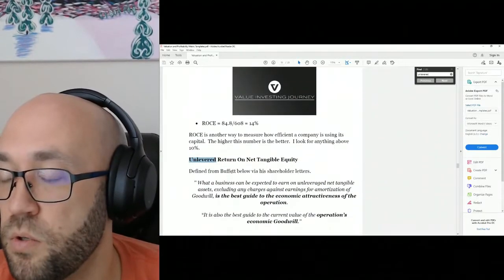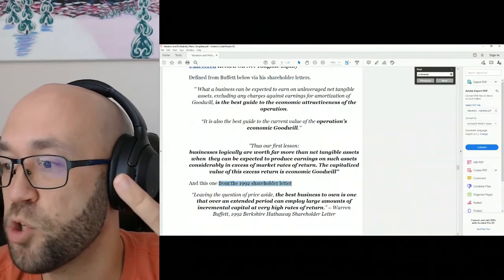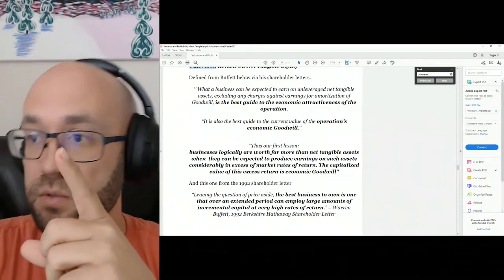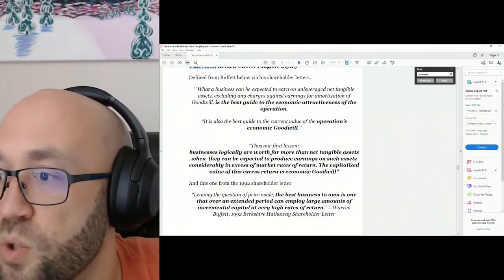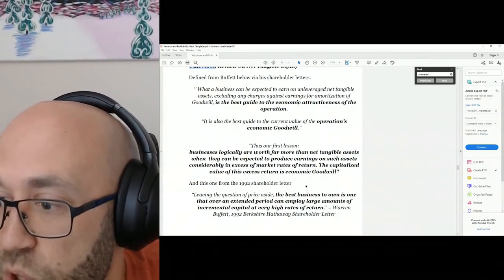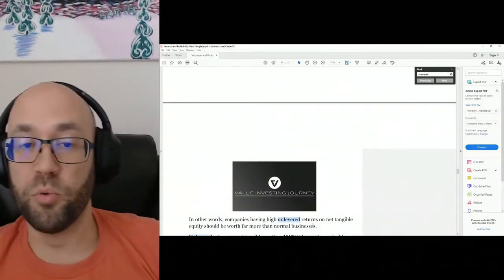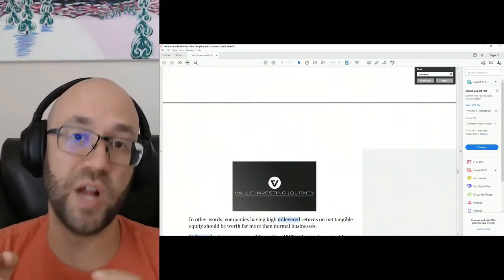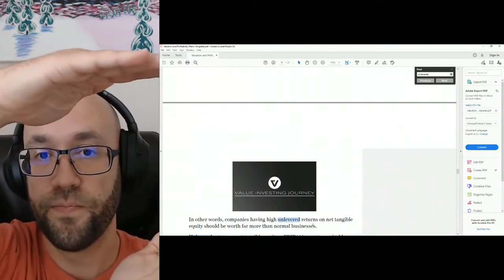What Is Unlevered Return On Net Tangible Equity - And Why Is It Important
Here are the things you'll learn in this video and series.

 - Why unlevered return on net tangible equity is
 - Why its so important.
 - Why its one of Buffett's favorite metrics..
 - And More.